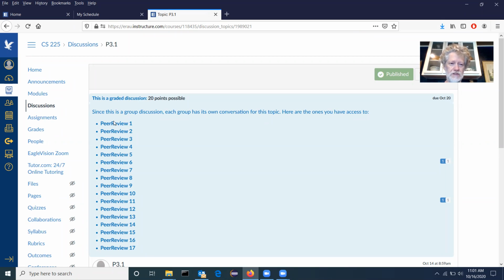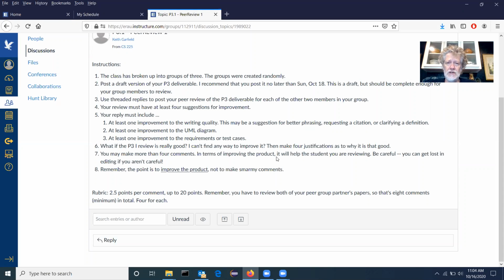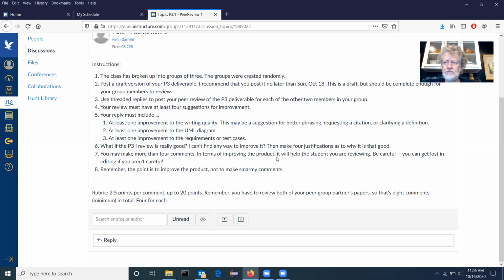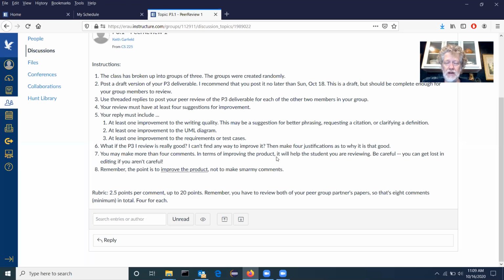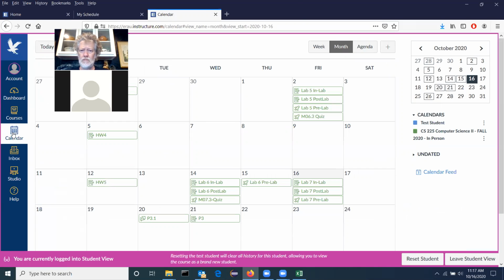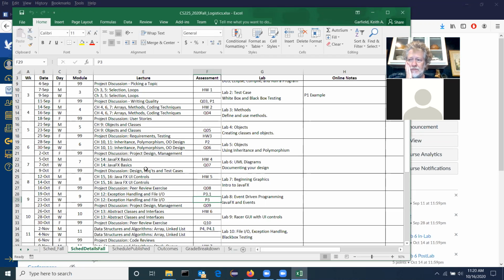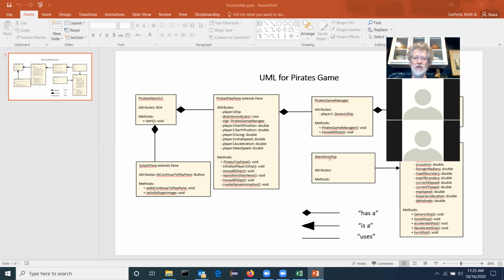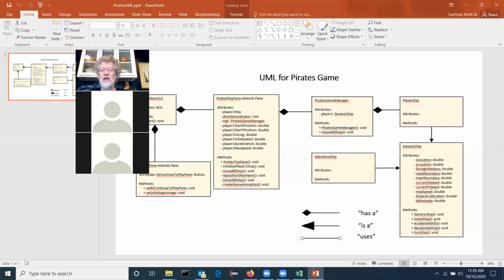CS225 Project Lecture 7 - Peer Review and P3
Project Lecture 7
Peer Review and Project Deliverable 3 (P3) Discussion